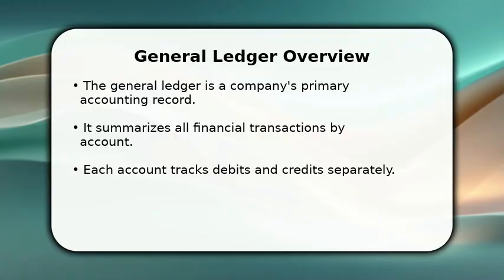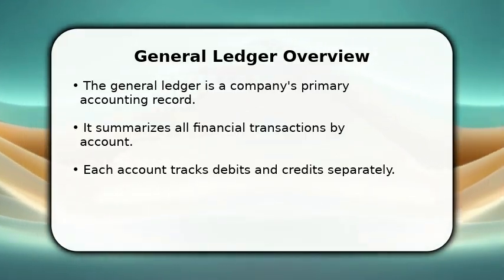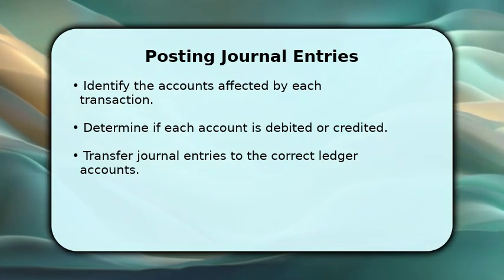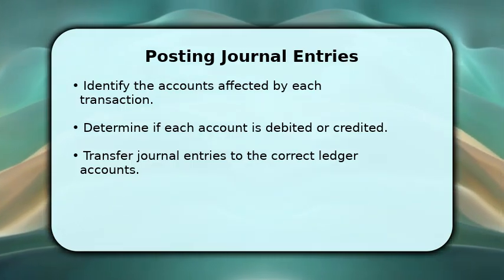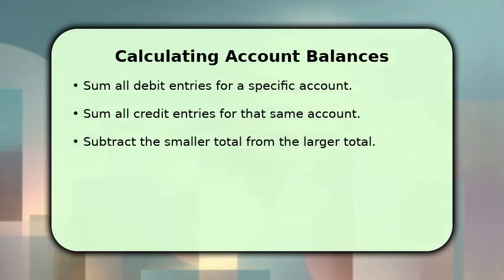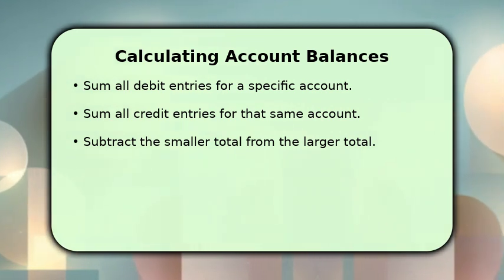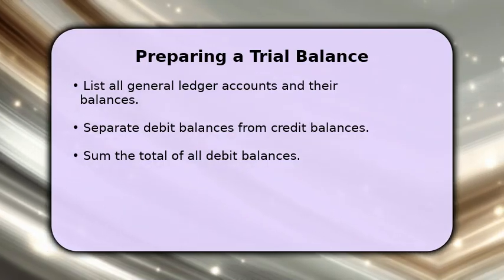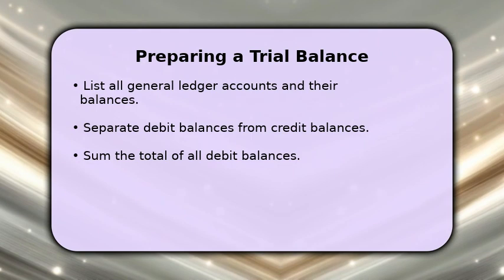How to Calculate General Ledger - Step By Step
In this video, we will walk you through the step-by-step process of calculating a general ledger. A general ledger is a critical component of any accounting system, and understanding how to calculate it accurately is essential for businesses and individuals alike. We will cover the basics of what a general ledger is, how to set up a chart of accounts, and then dive into the specific steps involved in calculating the ledger.